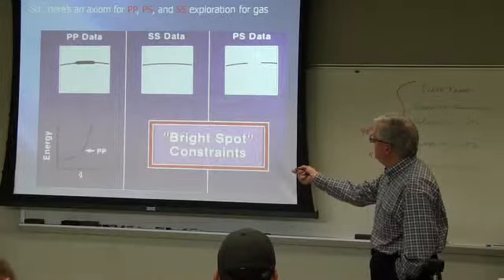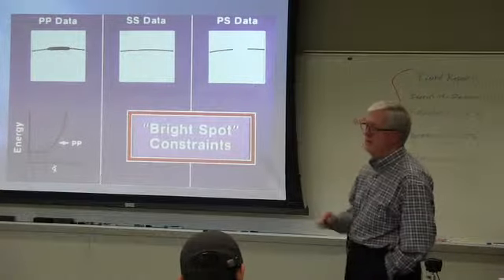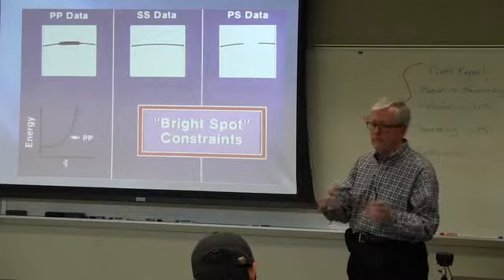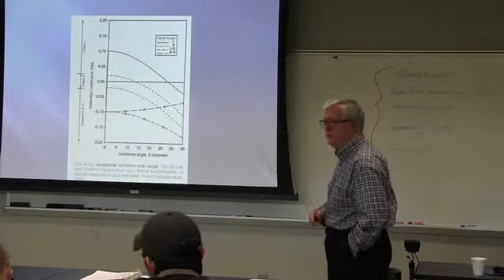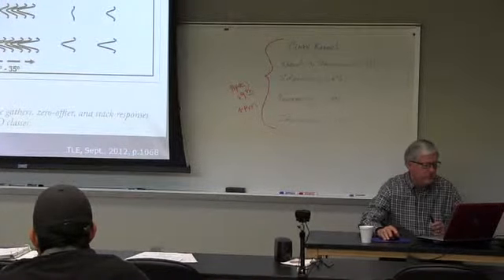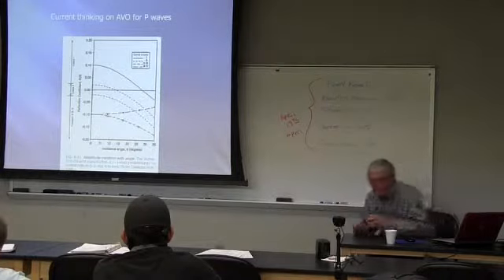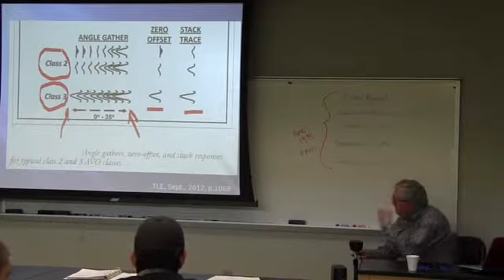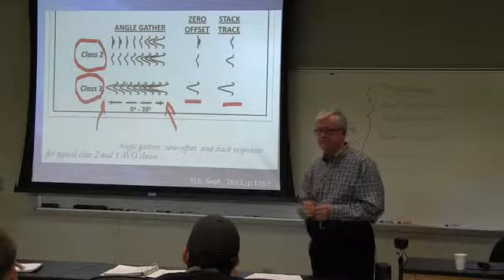Clip 22 - Mar 20, 2011 1:57:08 AM